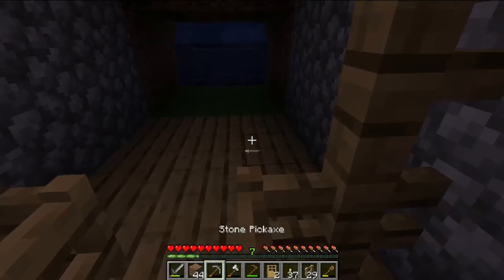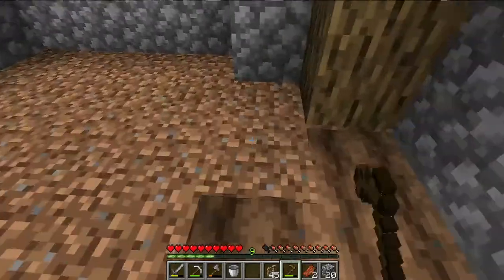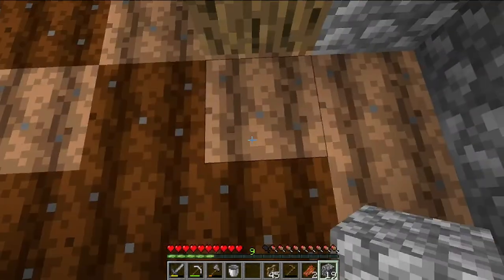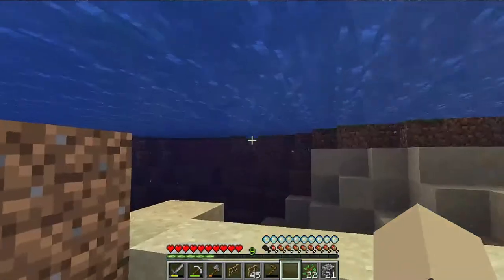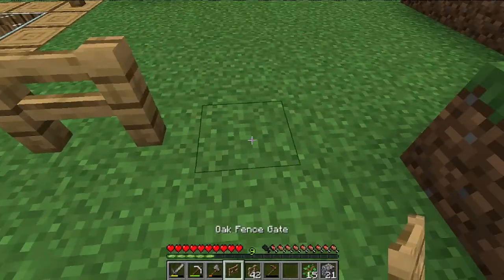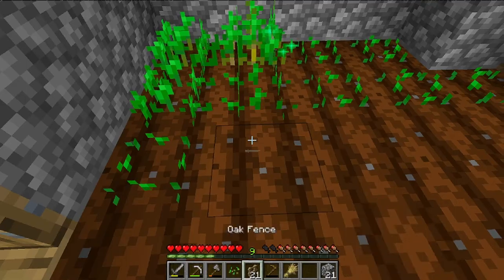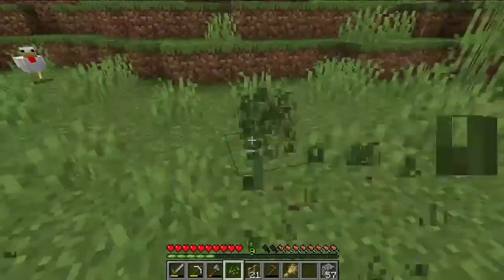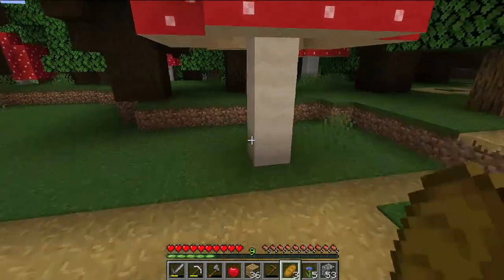Let's Play Minecraft PT2-The parrots and the bats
We are back on quarantine island and we need food! Time to build a farm!!